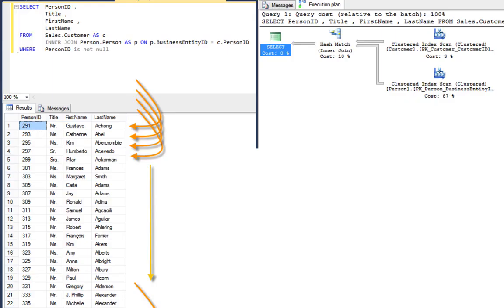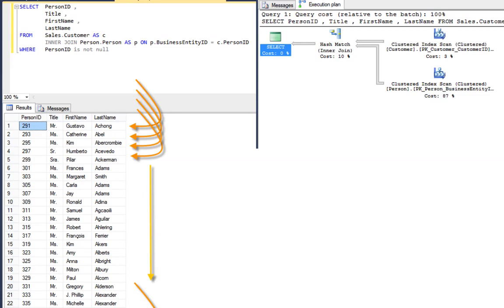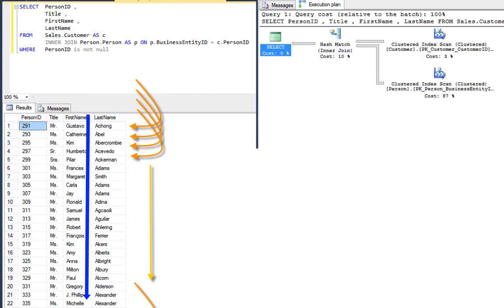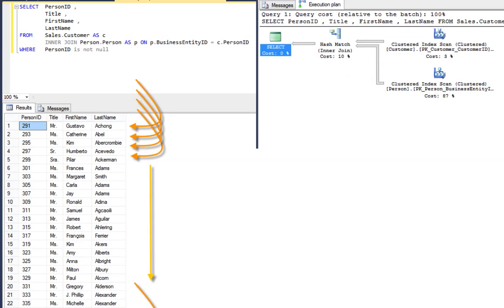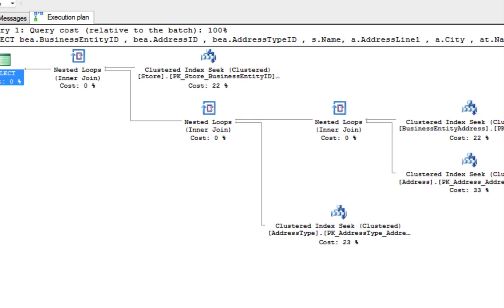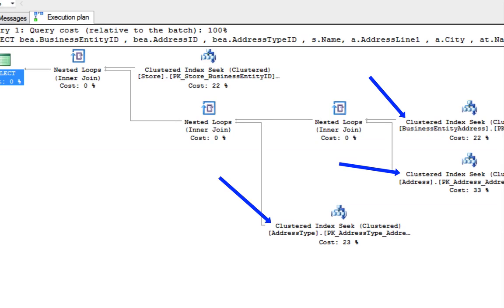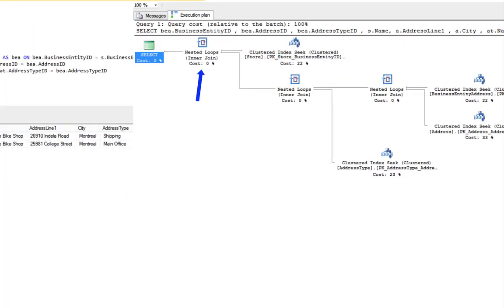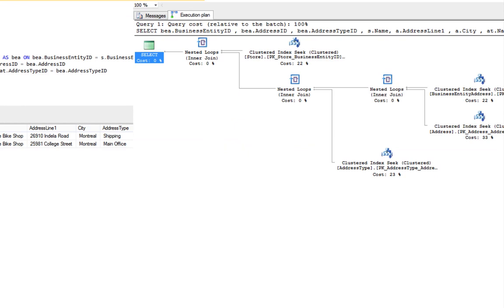SQL Server Query Performance Showdown: Scan vs. Seek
In this riveting episode of our "Mastering the Basics of SQL Server Query Optimization" series, we delve into the epic battle between scan and seek operations in SQL Server. Witness the showdown between these two query access methods, understand their strengths and weaknesses, and learn how to make informed choices for query optimization. Unleash the power of SQL Server with expert insights on scan vs. see